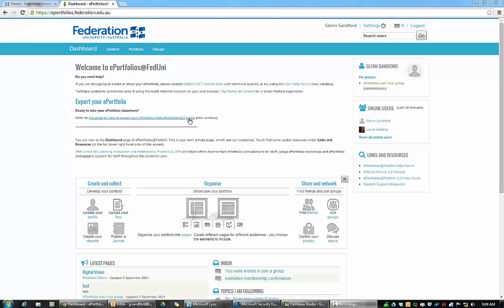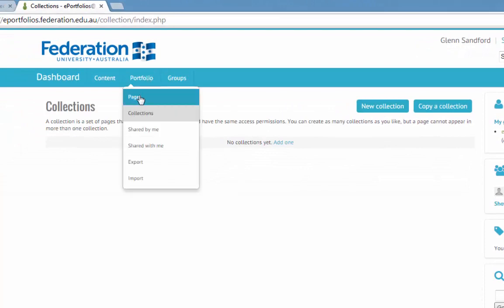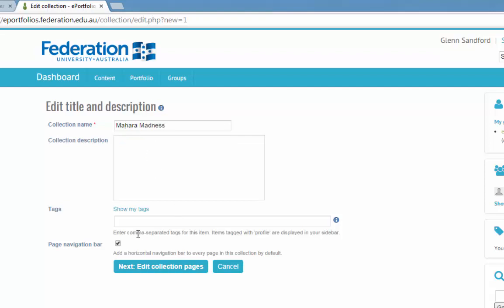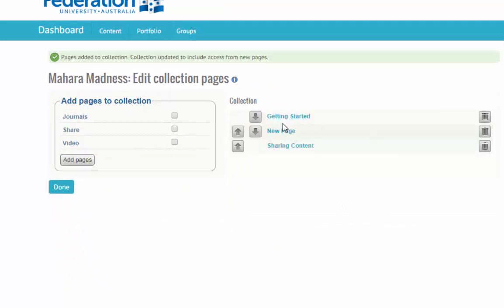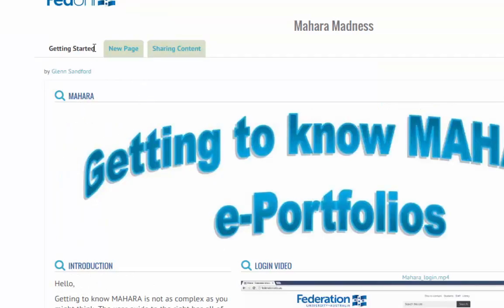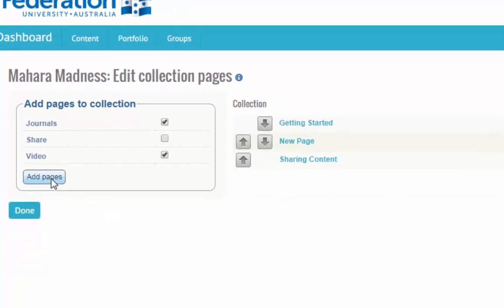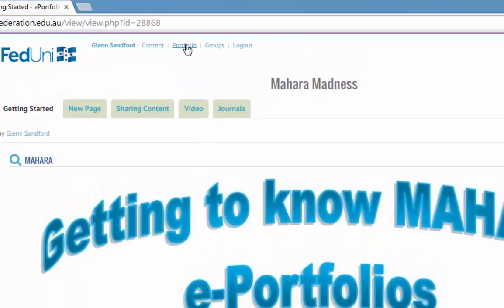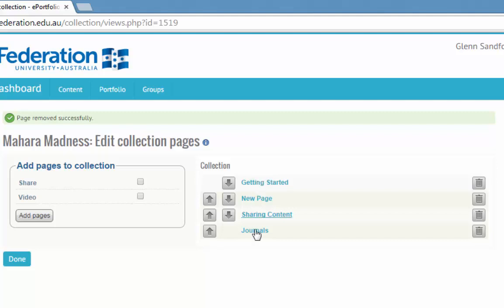ePortfolios - Making a Collection